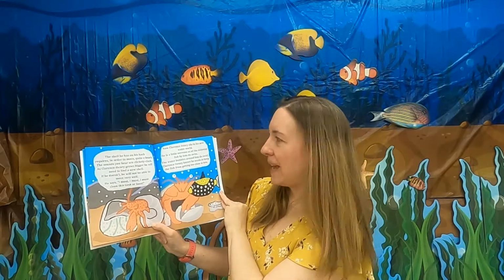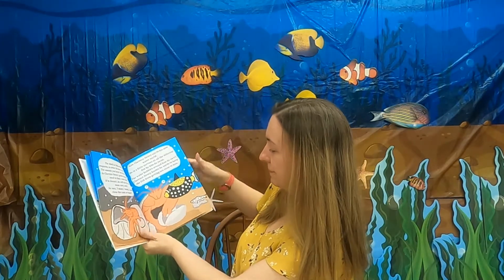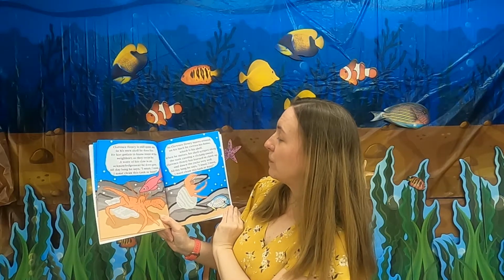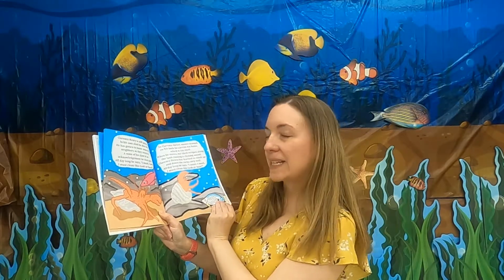Clarence Henry the Hermit Crab